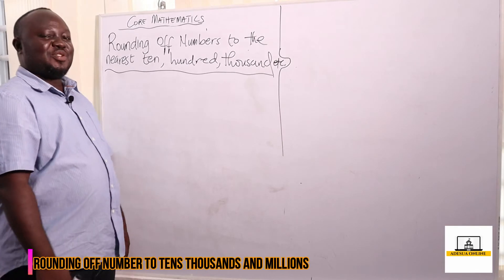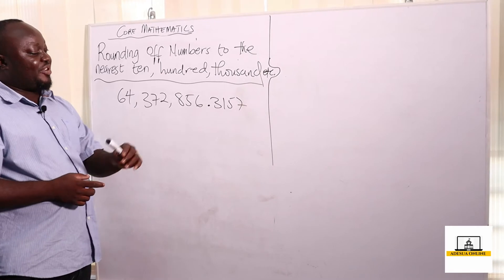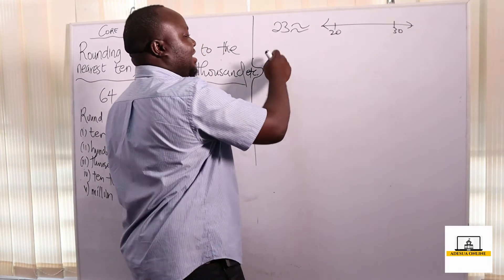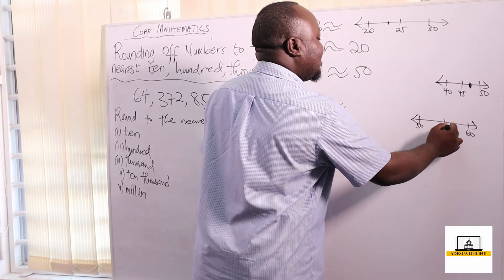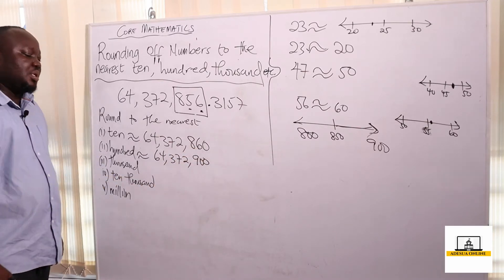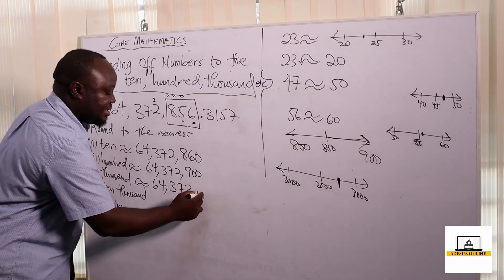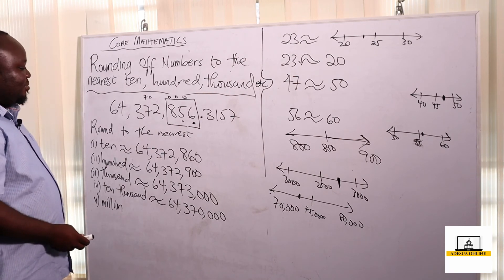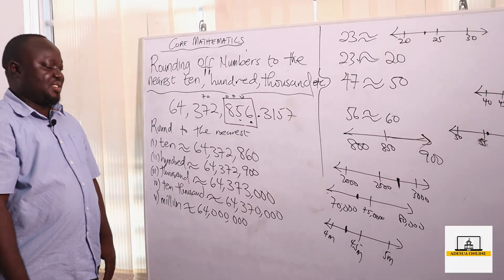SHS 1 Core Mathematics | Rounding off Numbers